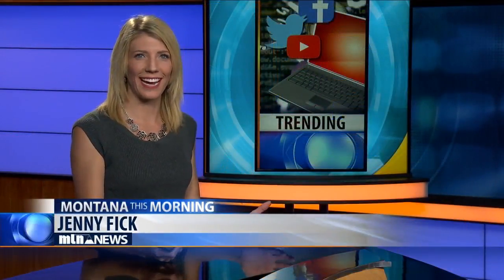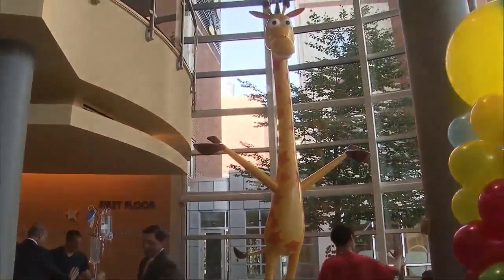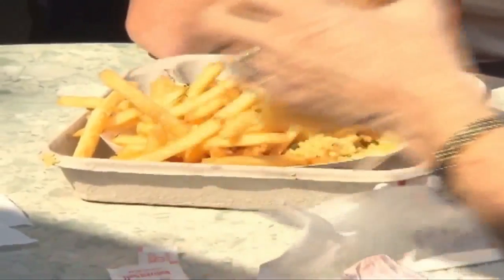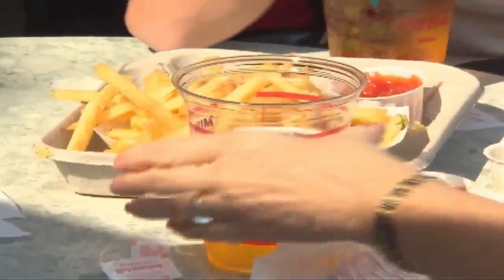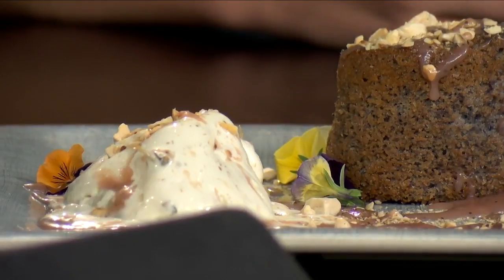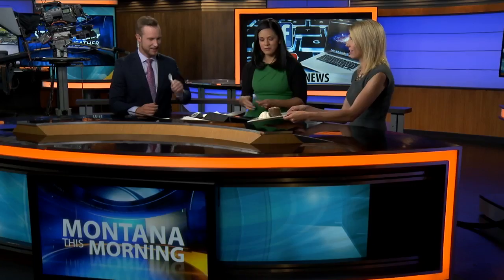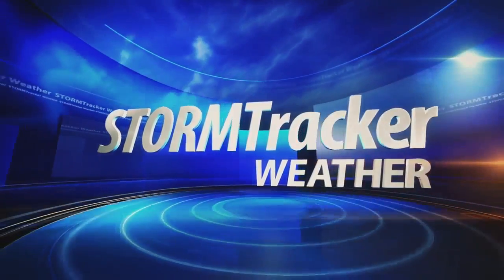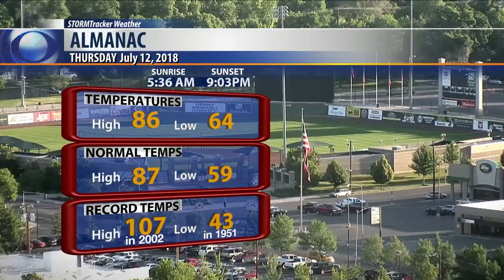Trending News on Montana This Morning